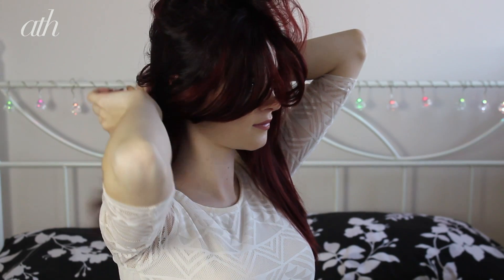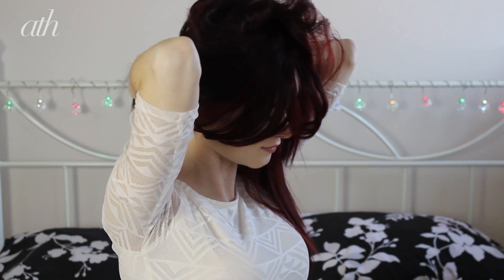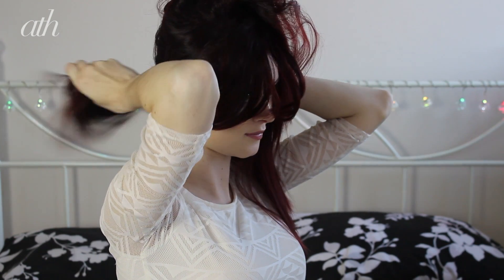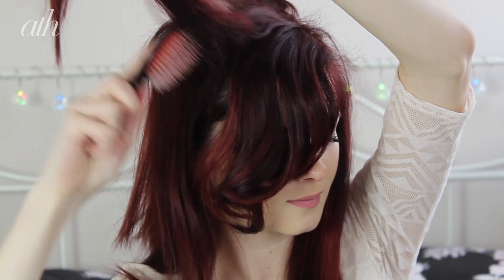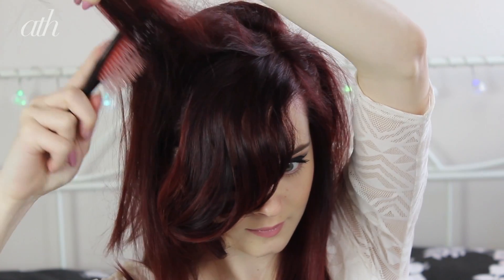Chic Low Ponytail updo for long hair with Holly Samanthaa | Advertisement for ALL THINGS HAIR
In this tutorial, Holly shows you how to create a chic low ponytail for a fun and fashionable updo for long hair look.

Holly created this video as a paid ambassador for All Things Hair™. All opinions and advice are her own.

Find out more about the products Holly used:

Alberto® Balsam Juicy Green Apple shampoo and conditioner